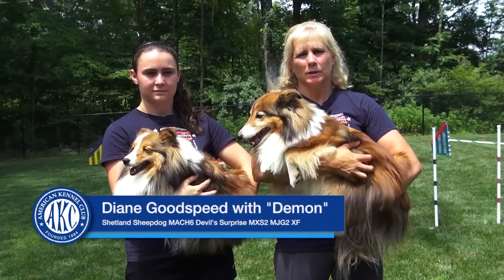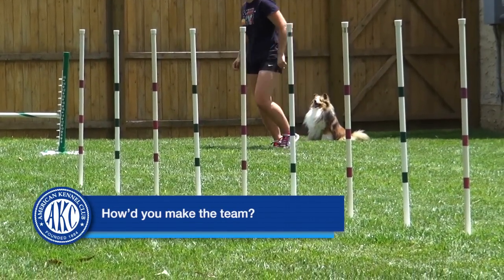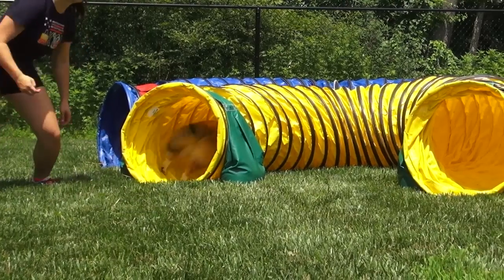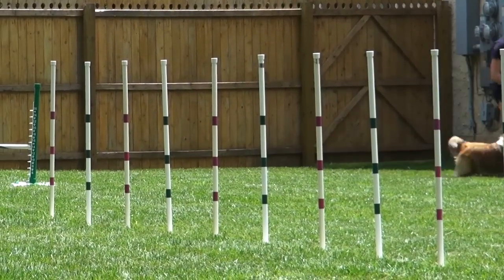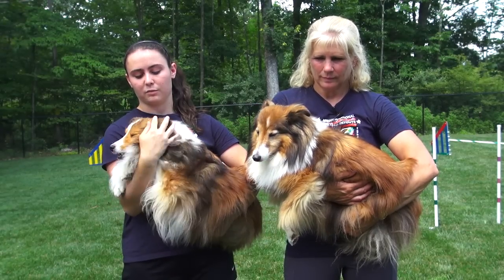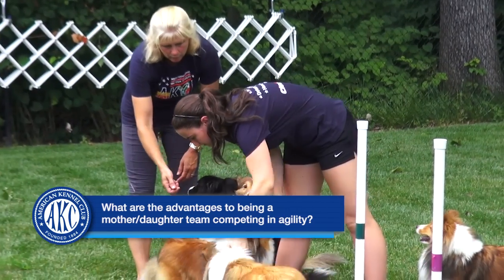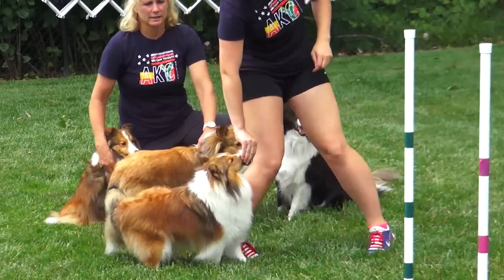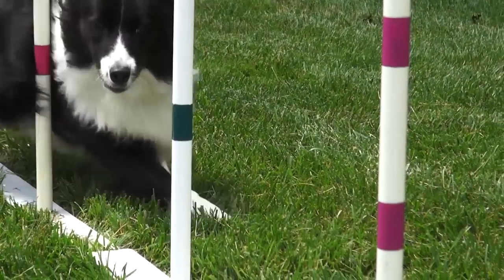AKC International Agility Competitors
AKC International Agility Competitors and mother-daughter team Diane Goodspeed and Kathleen Oswald, with their Shelties "Demon" and Jenna," talk about their preparations in advance of the 2013 FCI European Open, held in Belgium July 26-28.